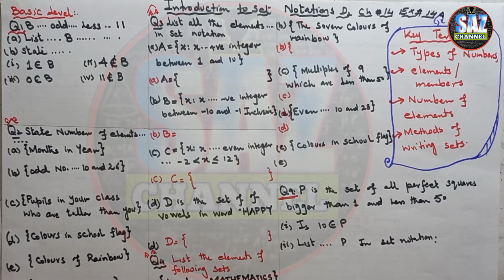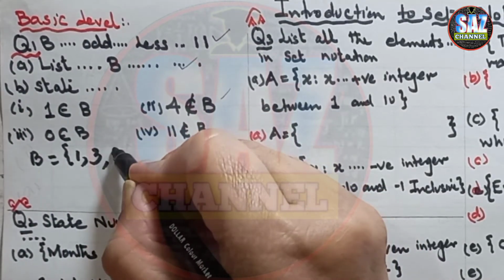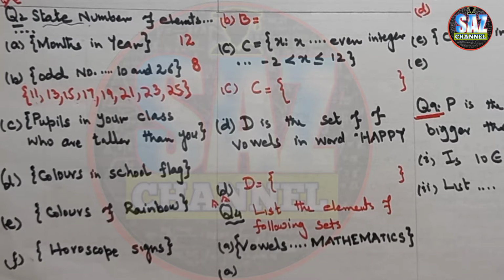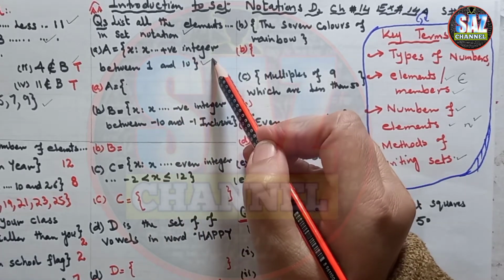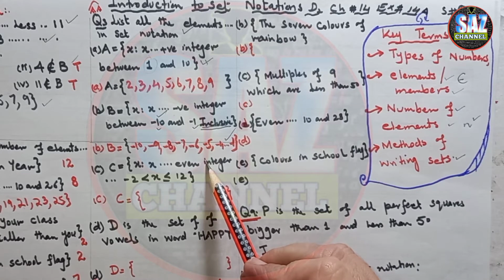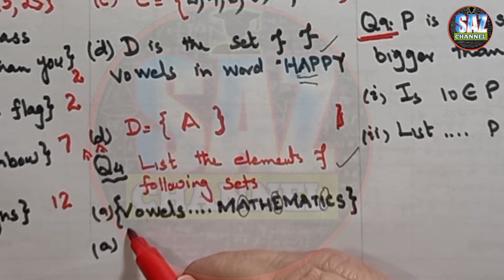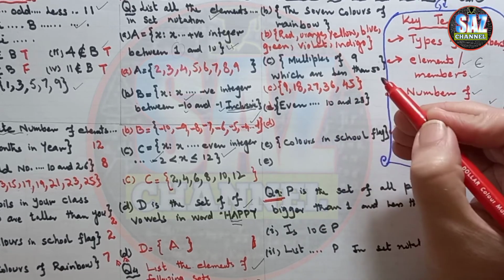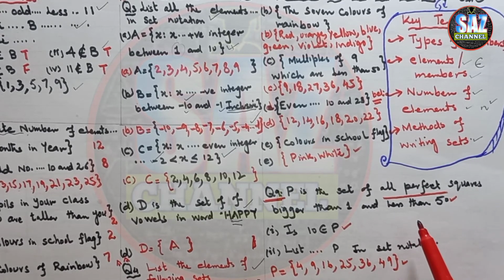Introduction to set notation|NSMD2(7TH EDITION)|EX#14A